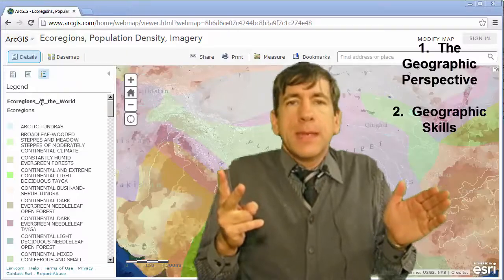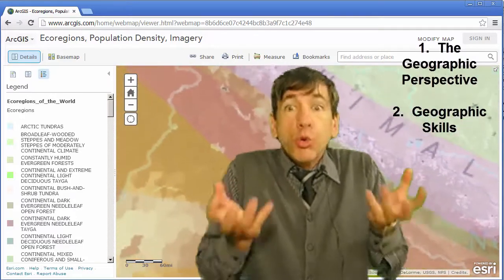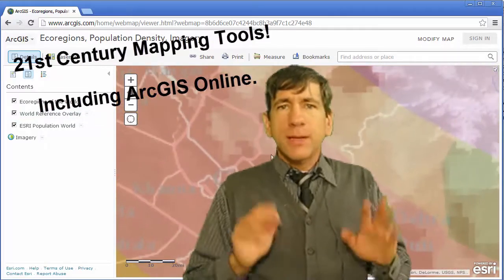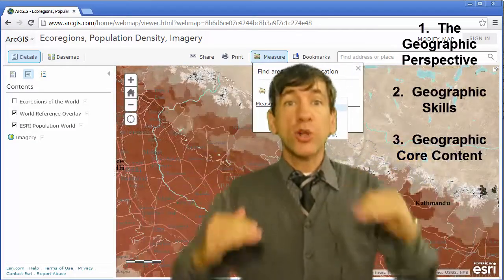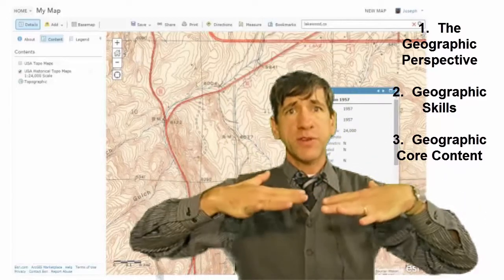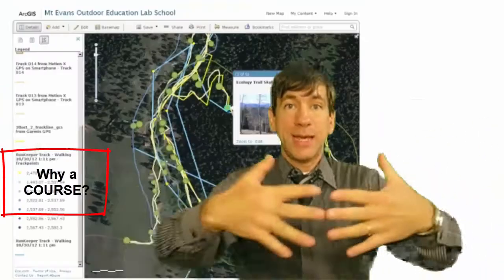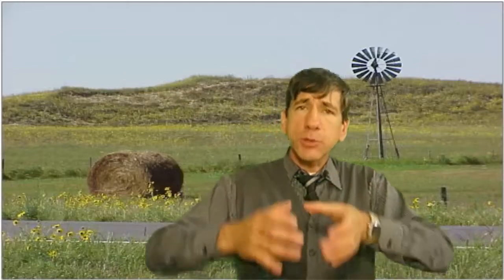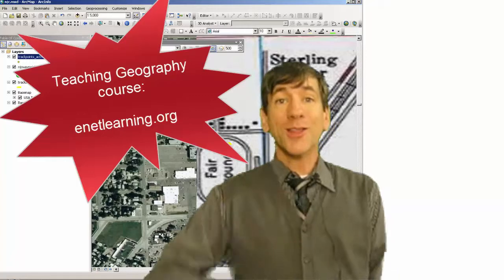Got Geog? Teaching Geography in the 21st Century Online Course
Got Geog?  Teaching Geography in the 21st Century Online Course.  Description of course content, themes, and objectives.  Sign up!  We will embrace the geographic perspective, use some dynamic mapping and analysis tools, and get grounded in core geographic content involving land use, population change, and more.